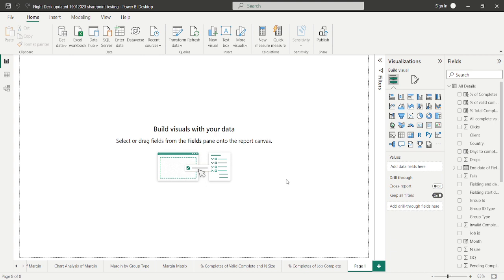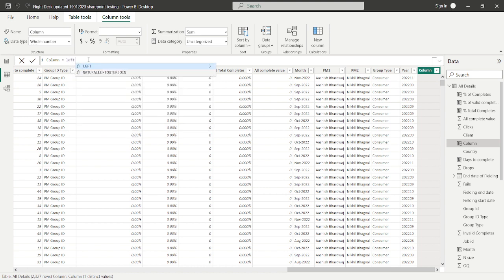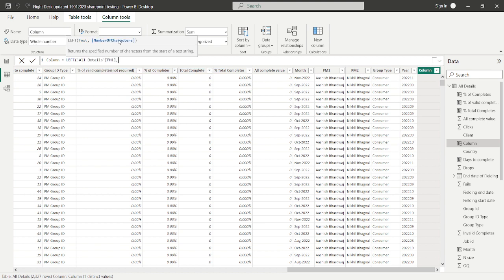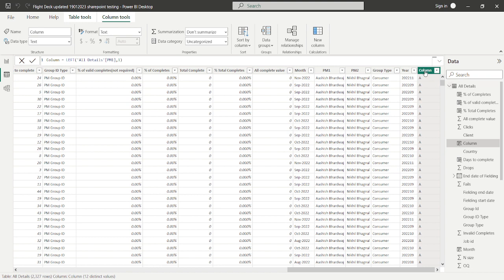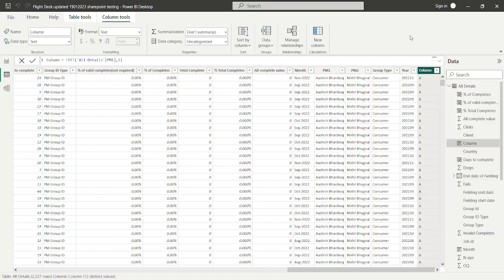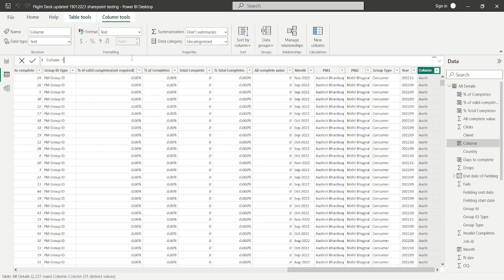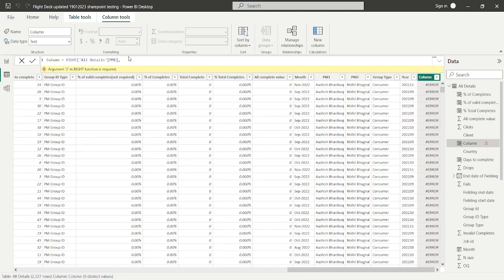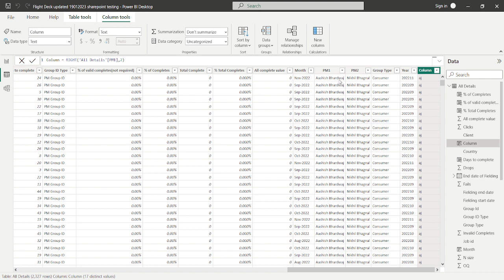LEFT & RIGHT DAX Function in Power BI. How to extract desired string characters in any column.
In This video we discussed about Left and right dax function used in power bi for string extraction.